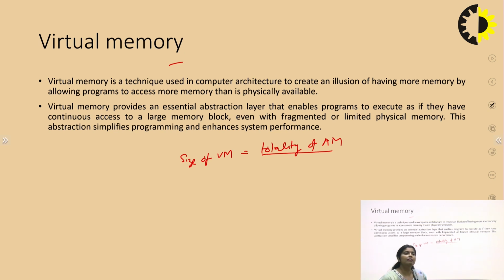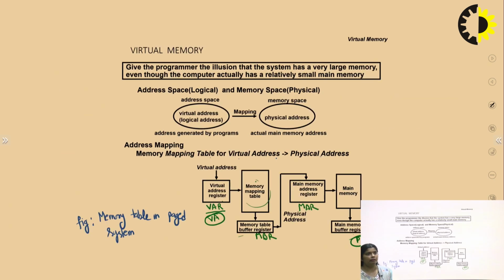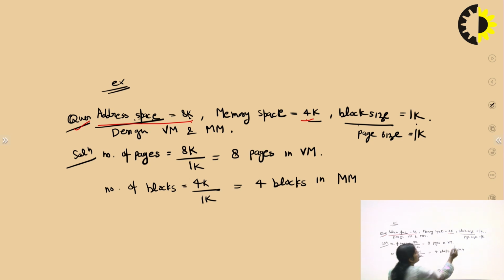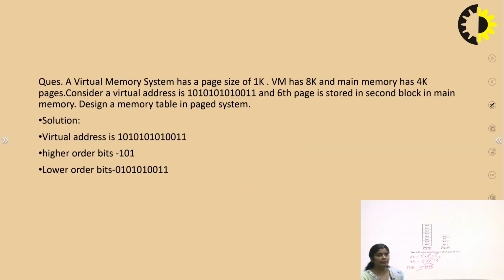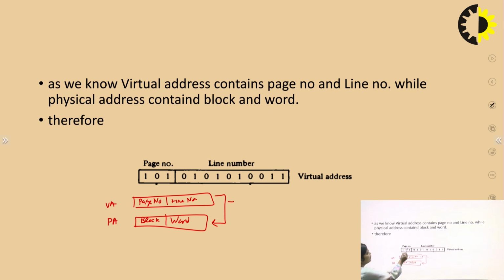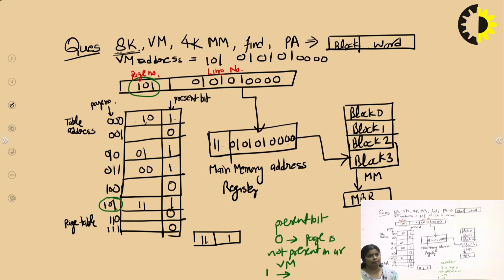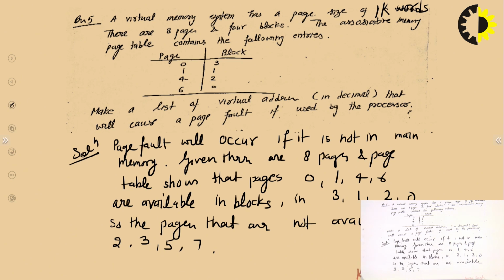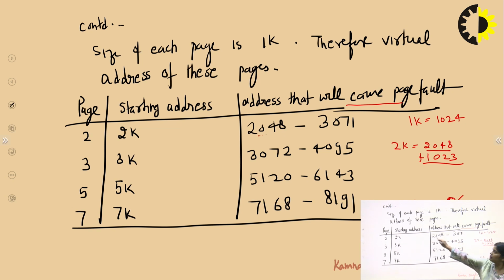VIRTUAL MEMORY | COMPUTER ORGANIZATION & ARCHITECTURE | LECTURE 01 BY MS KAMNA SINGH | AKGEC